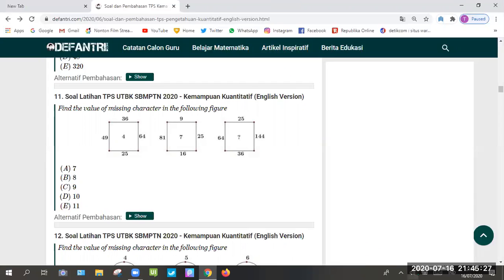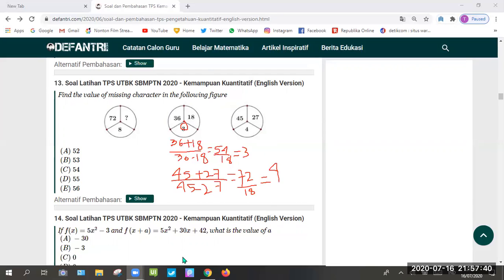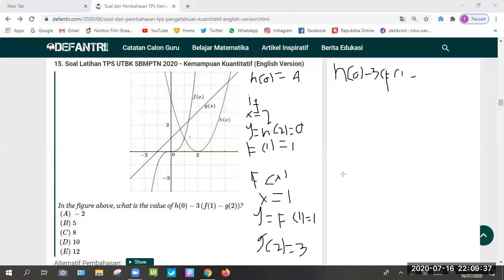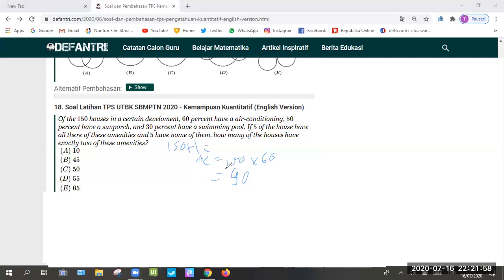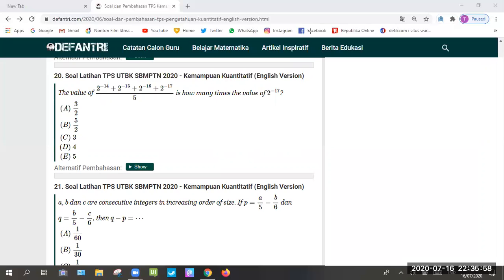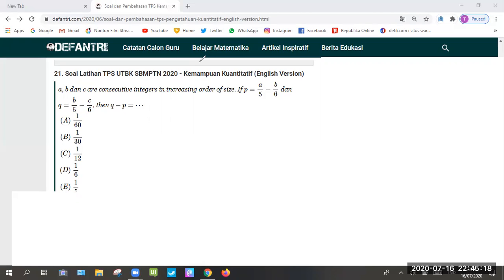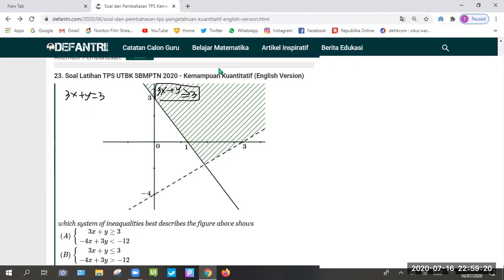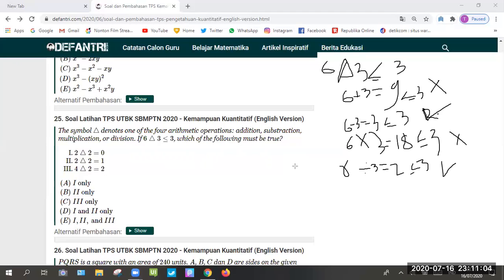Soal Latihan TPS UTBK SBMPTN 2020 - Solving in English | Part 2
Bocoran Soal bentuk bahasa Inggris TPS utbk SBMPTN, ini adalah soal prediksi tahun ini, semoga kalian lulus ya. Semangatt

SAT (Scholastic Aptitude Test) adalah ujian standardisasi yang diciptakan oleh College Board. Tes yang diadakan enam kali dalam satu tahun ini diakui secara global dan menjadi acuan universitas sewaktu menerima mahasiswa. Lebih dari dua juta mahasiswa mengikuti tes SAT setiap tahun.

Jika kita ingin mendaftar ke universitas di Amerika untuk jenjang kuliah S1, kita wajib ikut tes ini. Selain Amerika, tes SAT juga berlaku di Inggris, Singapura, Finlandia dan Australia. Berbeda dengan TOEFL dan IELTS yang menguji kelancaran berbahasa Inggris, tes SAT menguji kesiapan kita untuk mengikuti perkuliahan S1 di luar negeri. SAT juga bisa menjadi nilai plus jika kita ingin mendapatkan beasiswa, dan bahkan beasiswa tambahan.